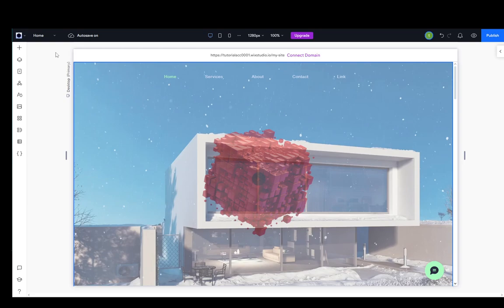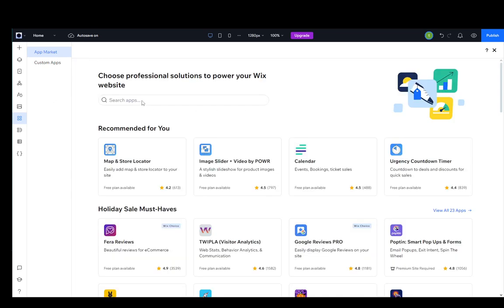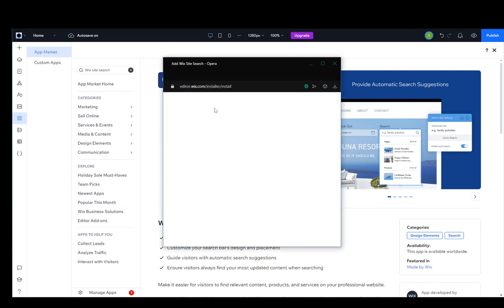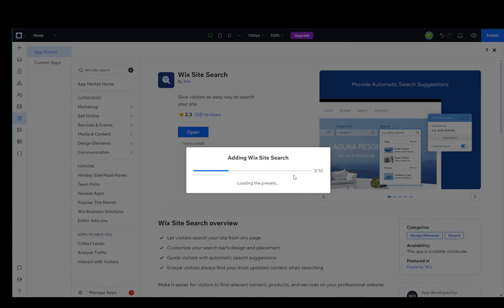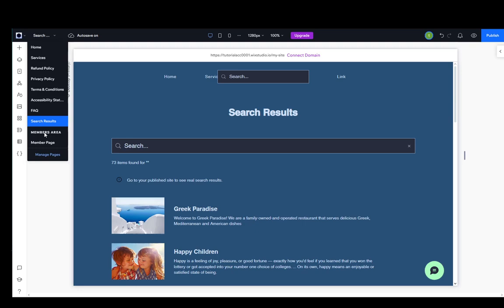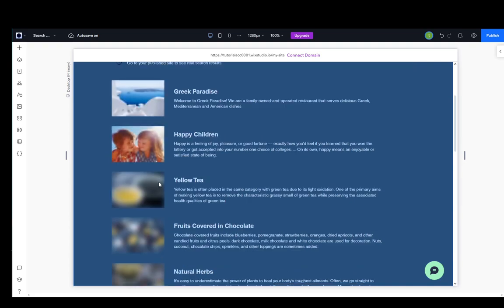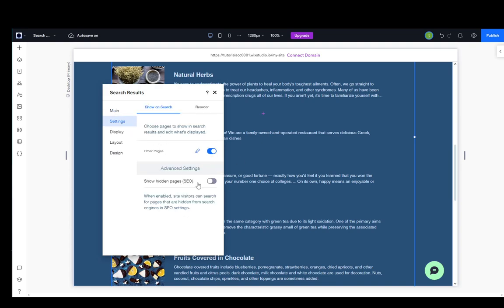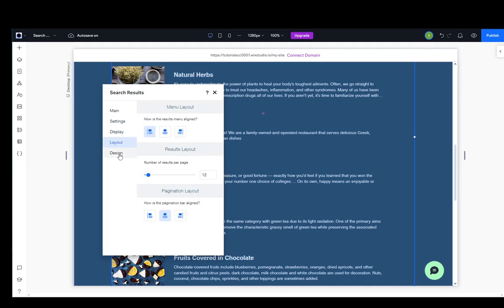How To Add Navigation Bar In Wix Tutorial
Today we talk about add navigation bar in wix,wix tutorial,how to add navigation bar in wix,wix navigation,how to make a website,wix website